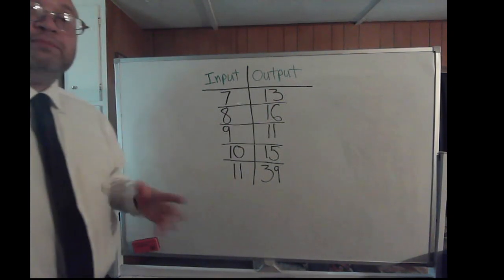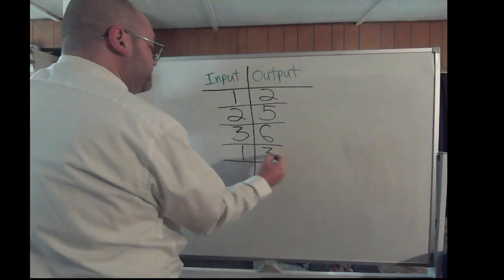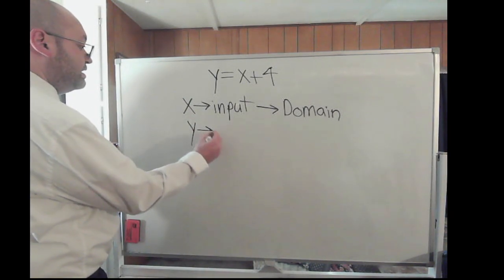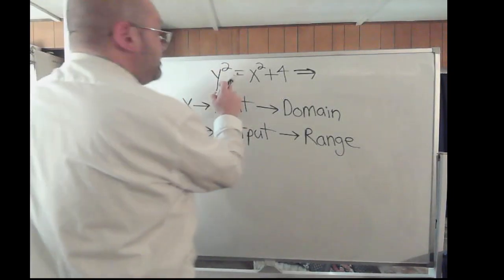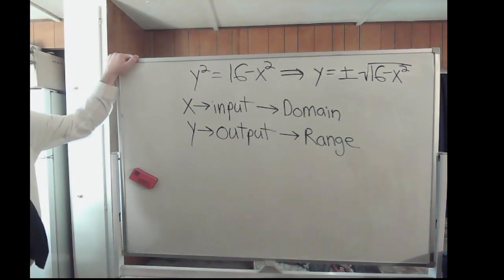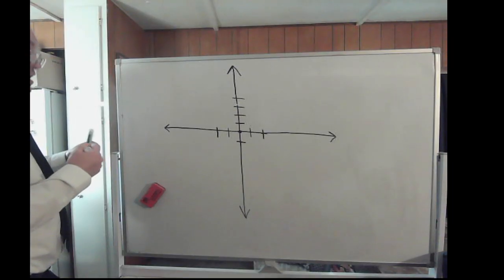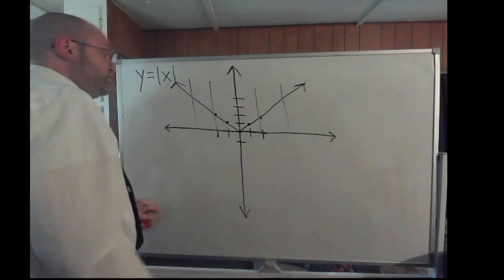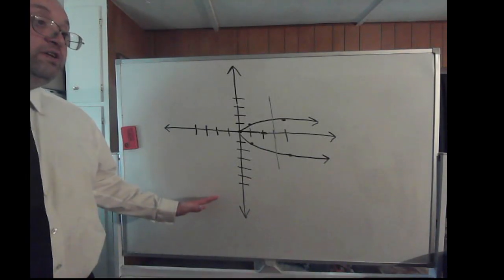Functions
Describing what a function is. The x variable as the input and domain, and the y variable as the output and range.  Determining if a relation is a function numerically, algebraically, and graphically by using the Vertical Line Test.